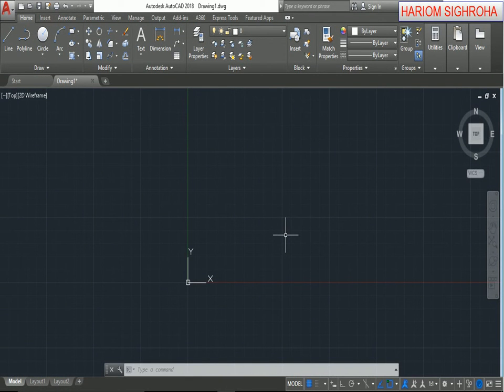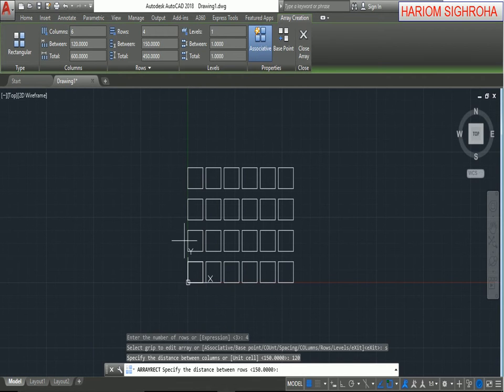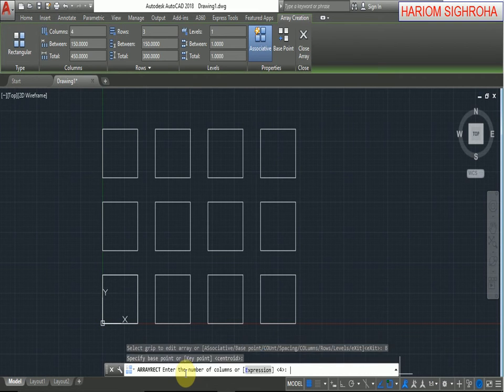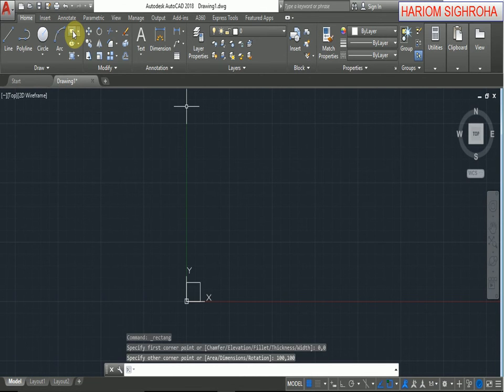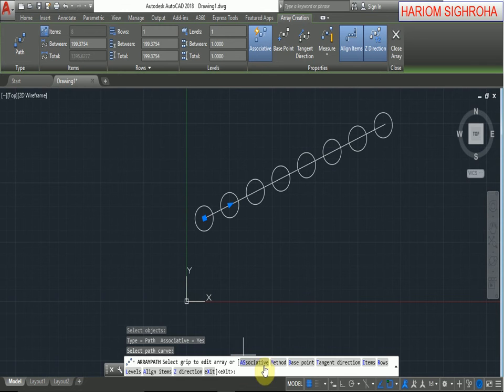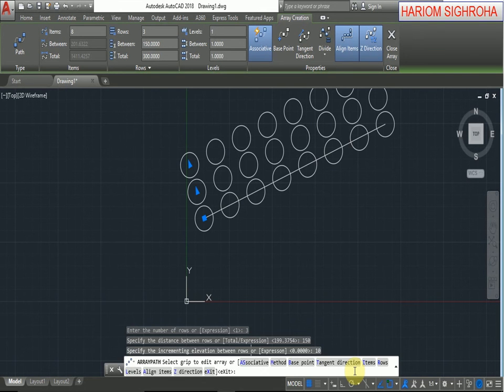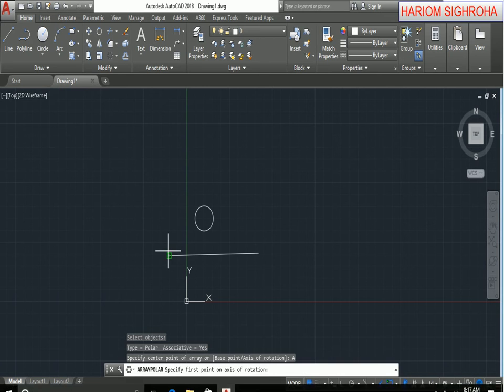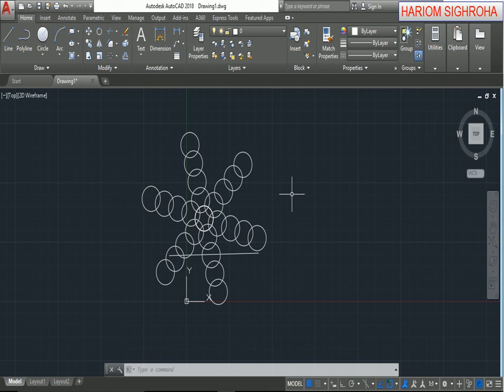AutoCAD 2018 Tutorial for Beginners #82 HOW TO USE ARRAY COMMAND IN 2D, COMPLETE ARRAY COMMAND TU